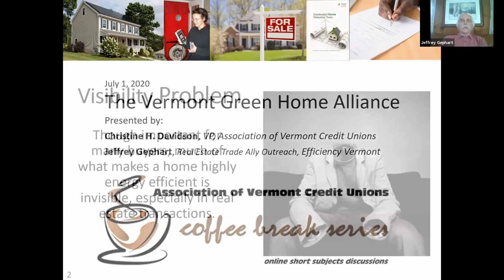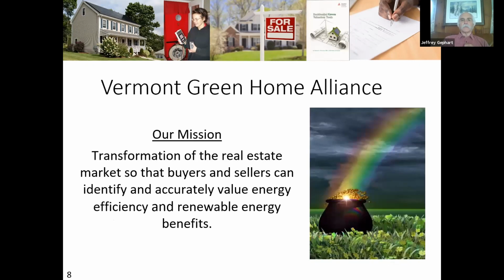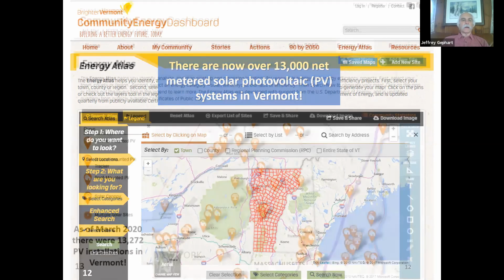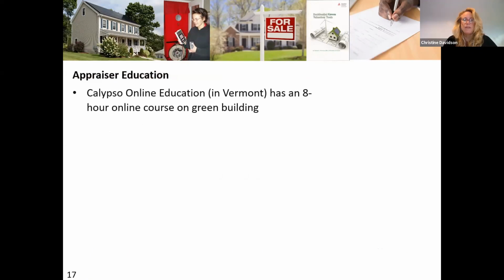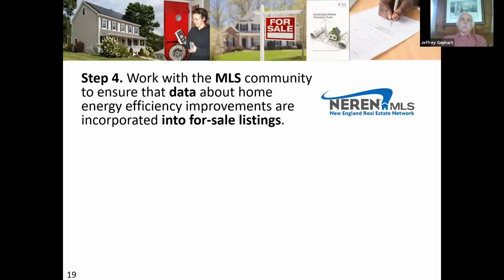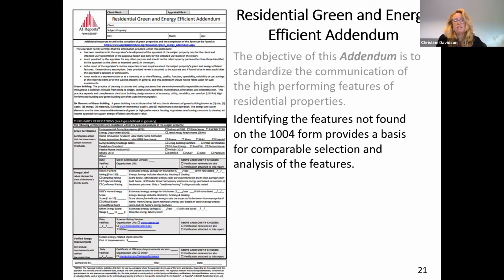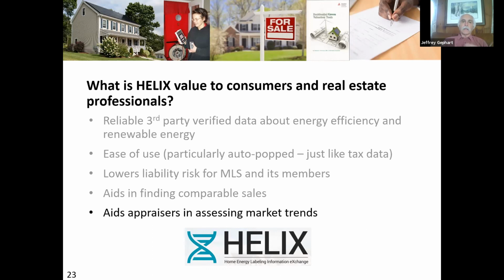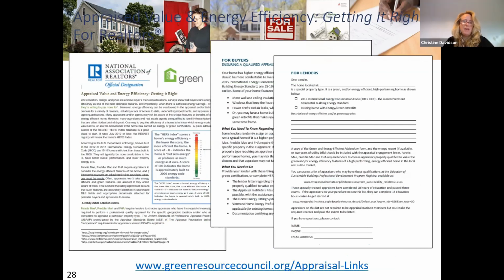AVCU Coffee Break Series: Vermont Green Home Alliance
Designers and builders are taught that “a house is a system”. The real estate market is a system too, but generally lacks both the data and the knowledge necessary for energy efficiency to play an appropriate role in rational home purchase and upgrade decisions. Much of what makes a home highly energy efficient is invisible to the eyes of untrained real estate professionals. How do we change that?

The Vermont Green Home Alliance (VGHA) is an informal alliance of trade associations and businesses focused on the transformation of the real estate market so that buyers and sellers can identify and accurately value energy efficiency and renewable energy benefits. This Coffee Break Series installment will help you:

- understand what’s driving the movement to higher efficiency in our housing market
- learn what the VGHA is doing to increase the data and knowledge necessary for real estate professionals better serve this market
- support these efforts through the appraisal process in conformance with USPAP and GSE requirements
- increase customer satisfaction by helping borrowers buy or build better homes